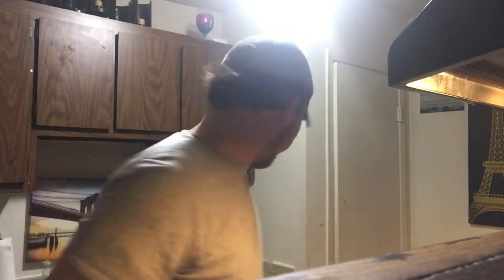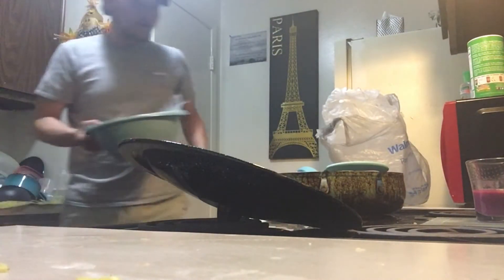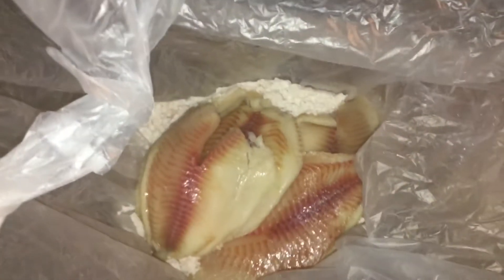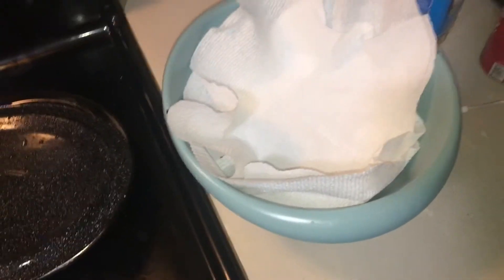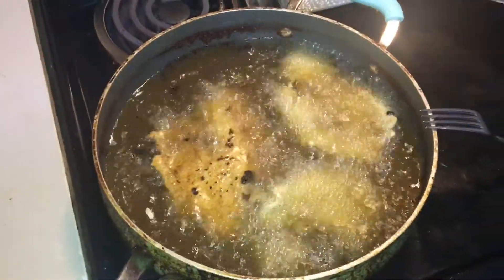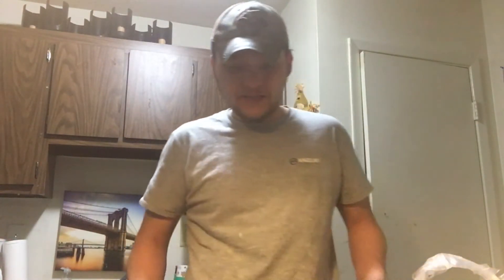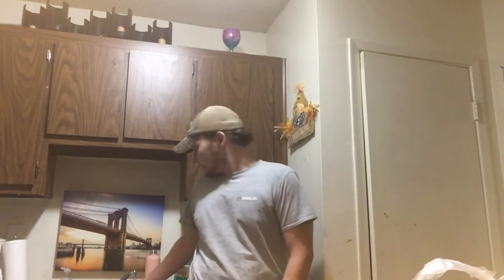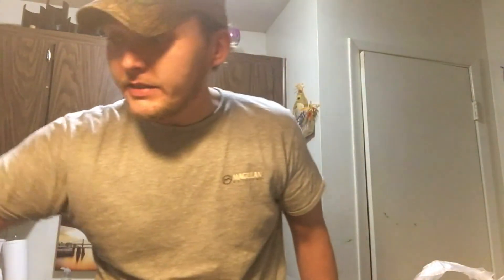How Not To Fry Fish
How not to fry fried fish